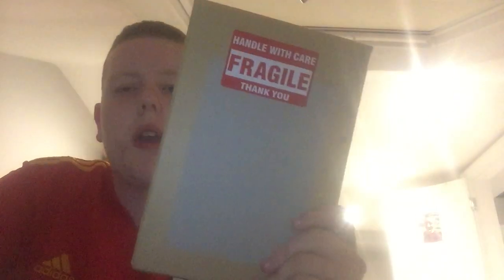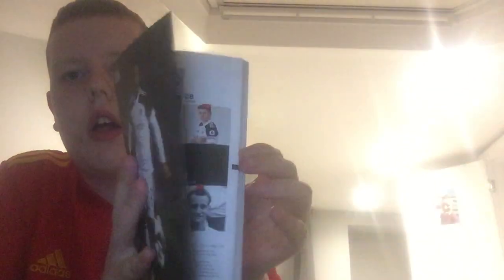A mail day 78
Mail day 78 In this mail day video I got the match day program for Fulham vs Aston Villa in the premier League which finished 3-0 to Aston Villa